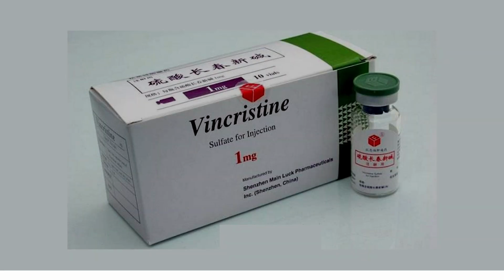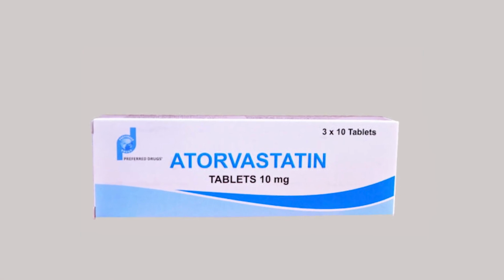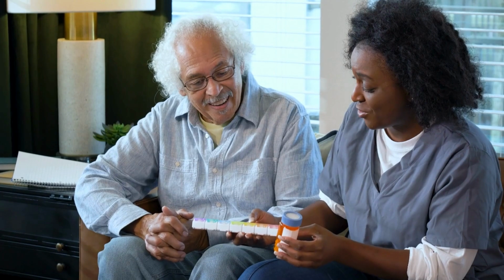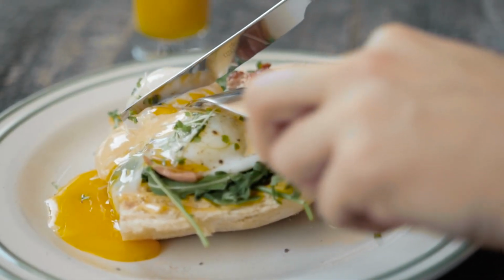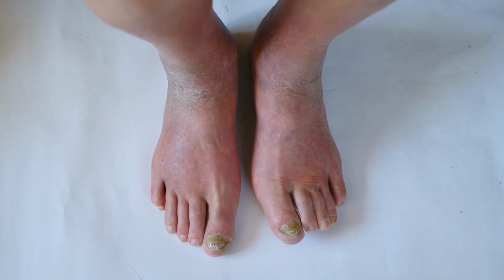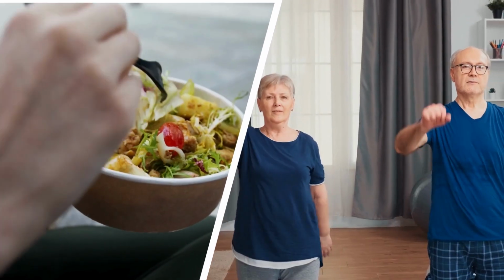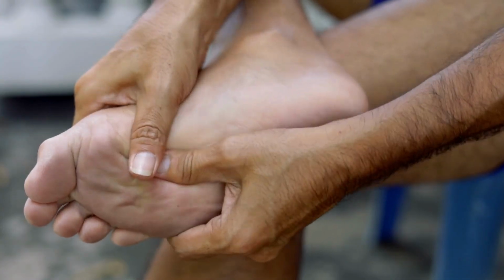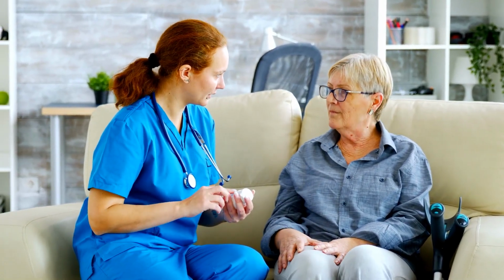STOP Taking These Drugs Before They Cause Diabetes Neuropathy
We only recommend products and services that we believe will add value to our audience and are in line with our mission to provide helpful and informative content about diabetes and healthy eating. The opinions expressed on this channel are solely our own and have not been influenced by any form of compensation.